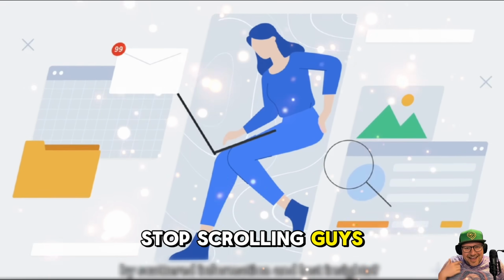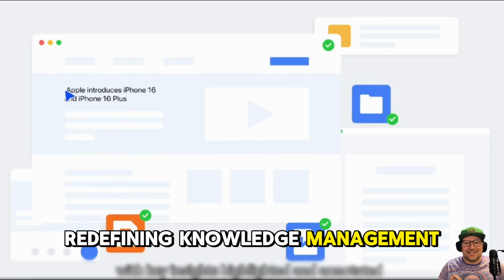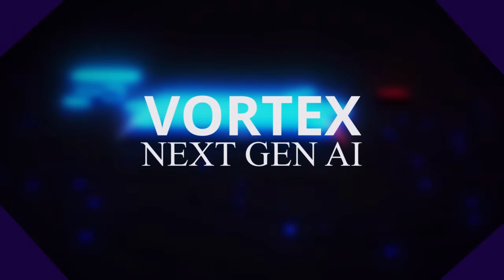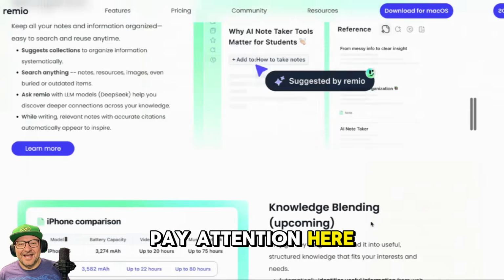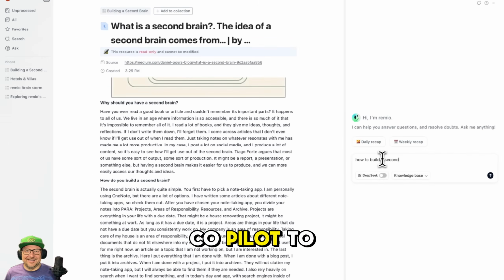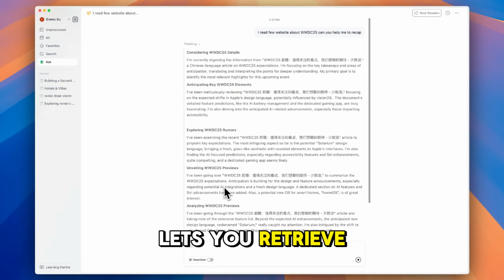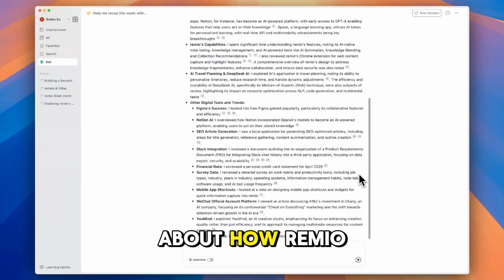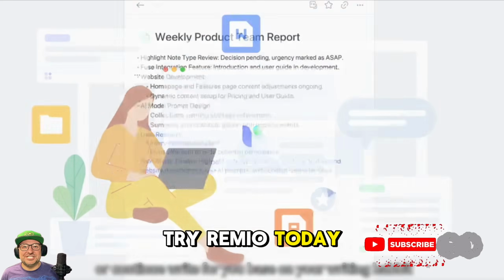No More Note-taking Again: Transform Your Workflow with remio!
Are you feeling overwhelmed by the constant influx of information? Meet remio, your revolutionary AI assistant that transforms chaos into clarity. This isn't just another tool—remio is an AI-powered ally that redefines knowledge management, capturing every web page you browse and allowing you to revisit topics effortlessly with AI Search. Whether you're a student or a product manager, remio's intuitive features like Info Auto Capture and Knowledge Management help you organize information systematically, saving you time and enhancing productivity. With remio, writing becomes more efficient as relevant notes and accurate citations are automatically suggested. Embark on a journey to streamline your workflow and discover the power of AI Copilot for writing assistance based on your personalized knowledge base.

If you're ready to revolutionize your workflow and boost productivity, it's time to give remio a try. Join thousands of professionals who trust remio to capture and organize their daily information effortlessly.